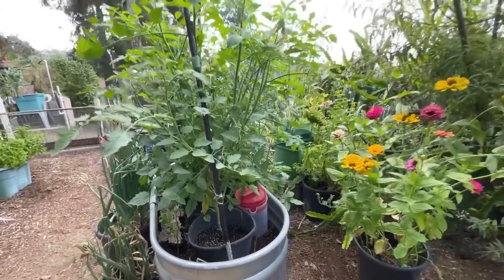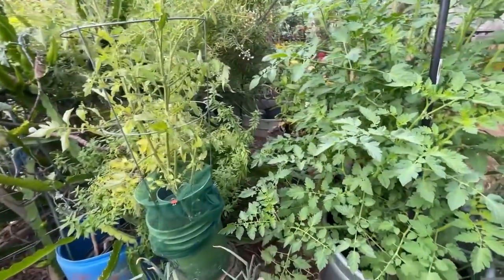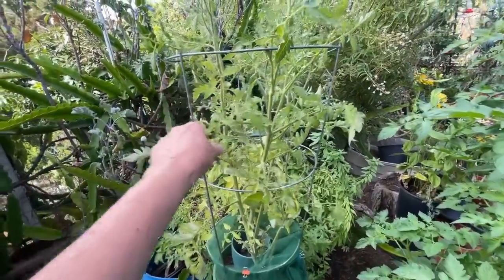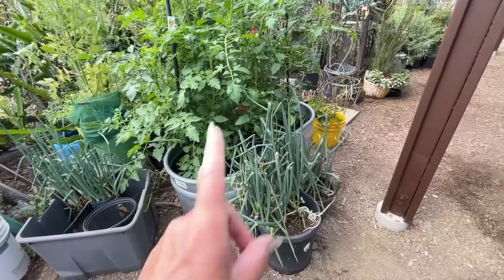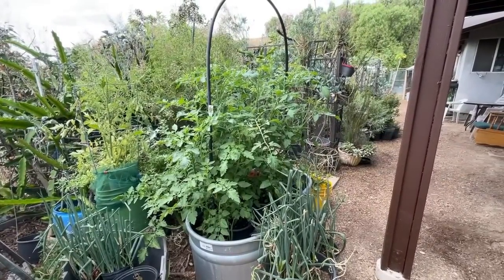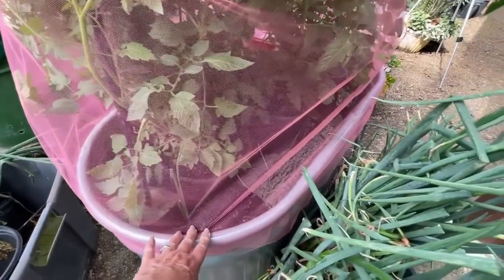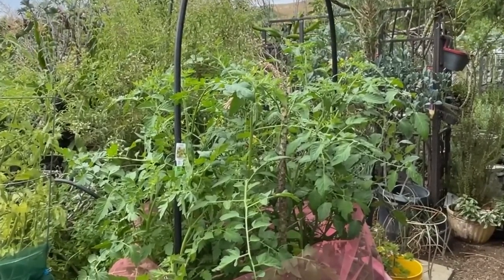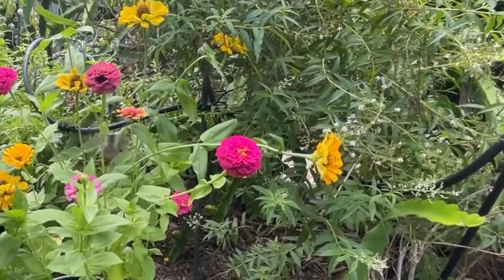Grow in Raised Garden Bed TOMATOES in Nature FREE Soil & Tulle to Protect Plants Container Gardening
Protect plants with Tulle from Rodents and Pest.  How to grow a food garden for so Cheap but Great using Plant matter and only 1 bag of soil, Container Gardening. How to fill a Raised Bed Cheap and Easy for a vegetable Garden.  Gardening for Beginners, raised bed Gardening for beginners, Container Gardening vegetables for beginners, How to fill a raised bed, Ideas and Tips to Make Free Great Soil.  Setting up a raised bed, compost in place and making fertile soil to grow vegetables in.  A metal trough for a raised bed can more great, large enough to grow tons of food. Raised Bed Gardening for Beginners, Metal raised garden beds are popular, & no assembly needed is best, because they last for years, and some can easily be moved when needed. How to Make, or I should say get a raised bed for gardening food, easy and ready to plant, all ready to GO!  No caving in, sturdy and should last a very long time. Easy to handle, and still movable when needed. Great for Hugelkultur growing with logs, Growing in a Stock Tank, cheaper then Vego Garden Raised bed and Cheaper then Birdie Raised bed.

This Company that has the size tubing for MY SOLAR FOUNTAIN Kits, the size I get is (5/16" ID x 7/16" OD):

Solar Fountain Kit I used floating in a bowl

Soldering Iron works for making holes in buckets and totes

Growing in Large Raised Bed Garden TOMATOES Cheap of Soil Protecting Plants Container Gardening